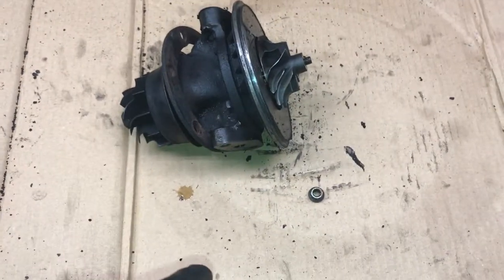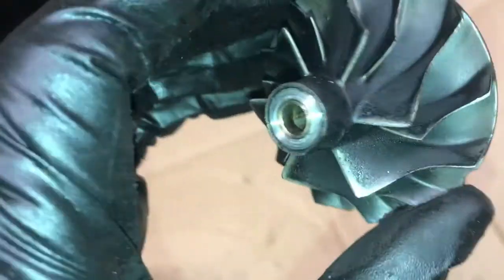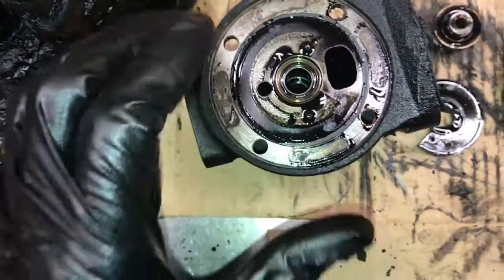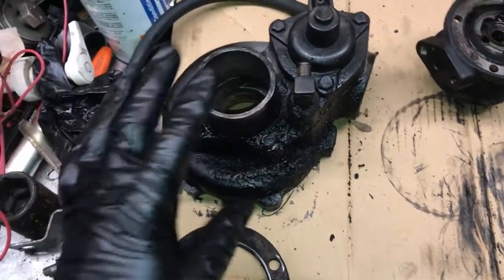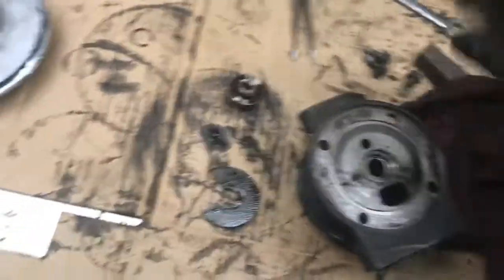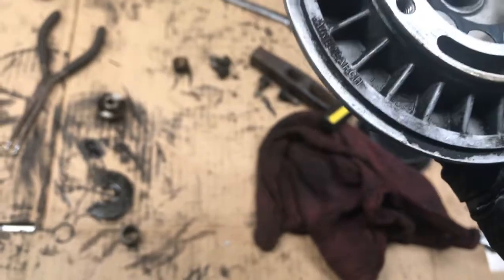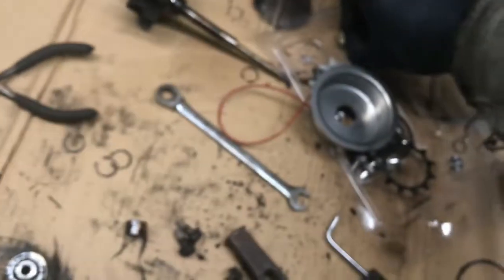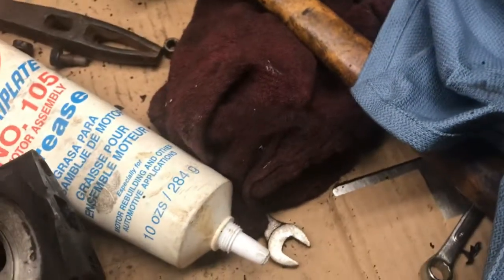85 Mercedes 300D Turbo Rebuild pt1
Rebuilding the Garrett T3 Turbo from the 85 Mercedes 300D.